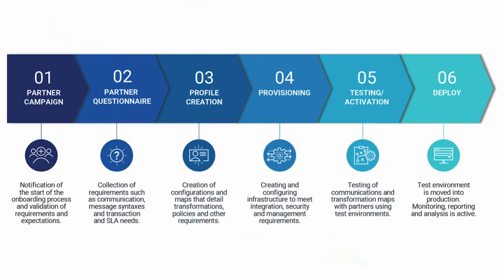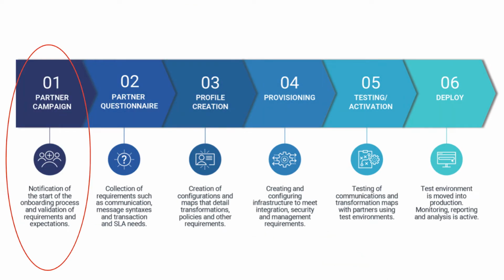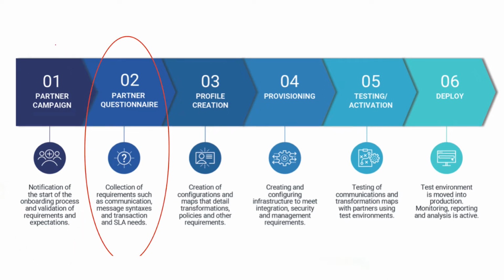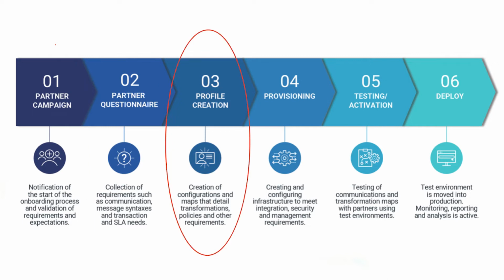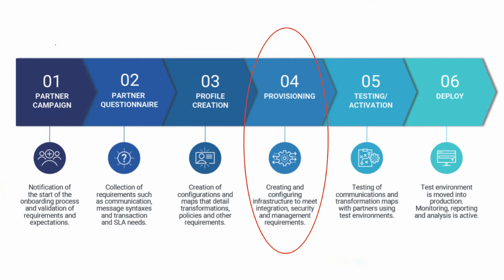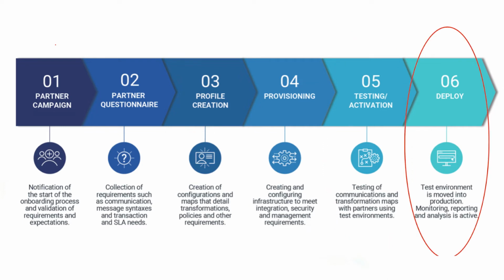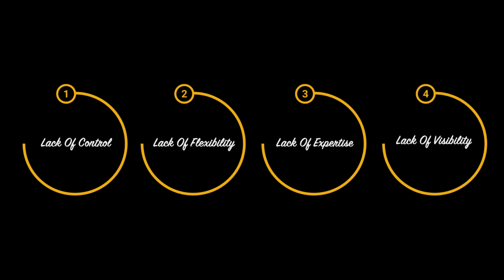The Key to Improving Your EDI Onboarding Process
We’ll show you what a typical EDI onboarding process looks like, outline 4 common issues businesses face when onboarding partners, and let you in on an industry secret in how to succeed.

0:00 Cleo
0:03 Intro
0:24 What does the typical EDI onboarding process look like?
2:08 4 common issues with EDI onboarding processes
5:24 How to improve your EDI onboarding process